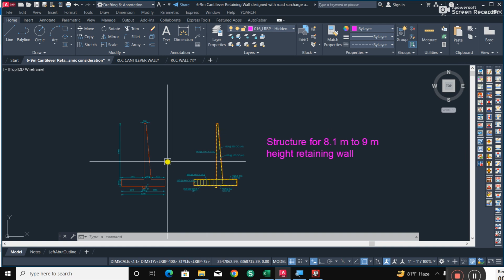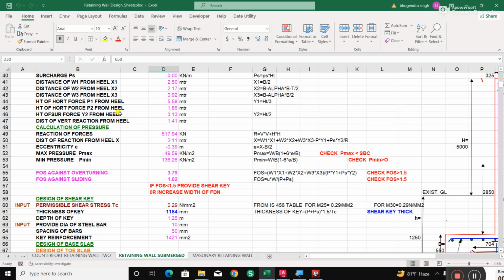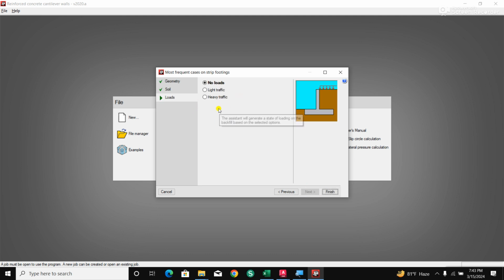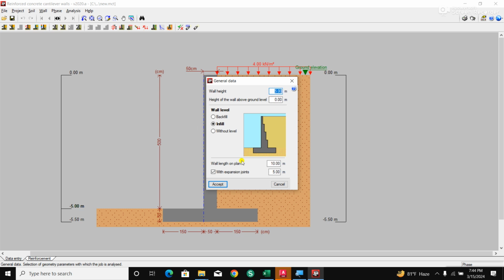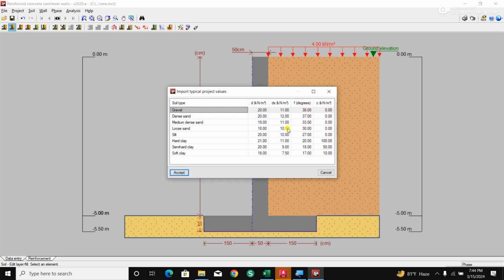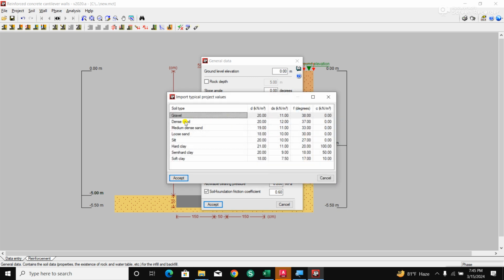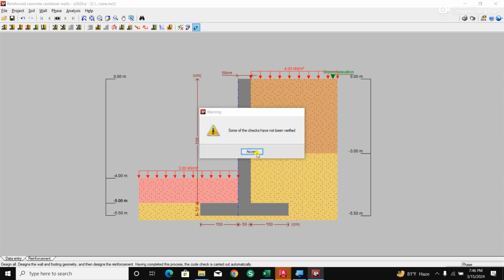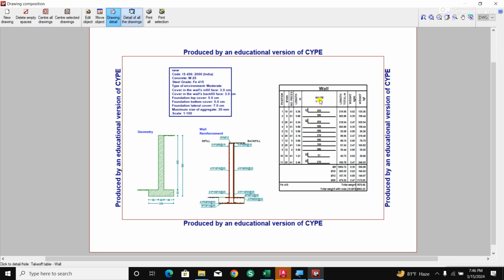Design and Analysis of RCC Cantilever Retaining Wall using CYPE Software & IS 456:2000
Design and Analysis of RCC Cantilever Retaining Wall
Welcome to this detailed tutorial on designing and analyzing an RCC (Reinforced Cement Concrete) Cantilever Retaining Wall using CYPE Software as per the Indian Standard Code IS 456:2000. Whether you're a civil engineering student, a professional, or someone interested in structural design, this video will guide you step-by-step through the entire process.

In this video, you'll learn:

📏 Fundamentals of Cantilever Retaining Walls: Understanding the basics, components, and design considerations.

🖥️ Introduction to CYPE Software: Overview of the software and its features for structural design.

📊 Input Parameters: How to define material properties, soil parameters, and loading conditions as per IS 456:2000.

🧮 Design Calculations: Detailed explanation of stability checks, reinforcement design, and stress analysis.

🛠️ Modeling in CYPE: Step-by-step modeling of the retaining wall in CYPE software.

📉 Analysis and Results: Interpreting the software output for shear, bending, and deflection.

✅ Code Compliance: Ensuring the design meets the requirements of IS 456:2000.

By the end of this video, you'll have a clear understanding of how to design a safe and efficient RCC cantilever retaining wall using CYPE software while adhering to Indian standards.

Drop your questions or suggestions in the comments below. Let's build a stronger future together! 💪